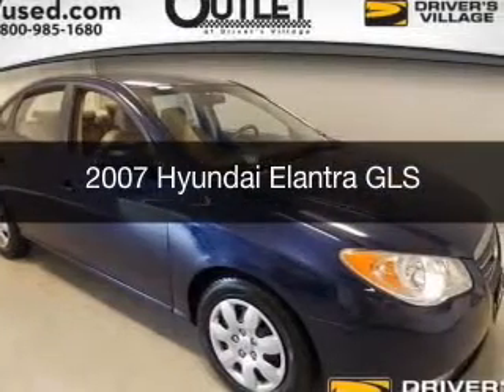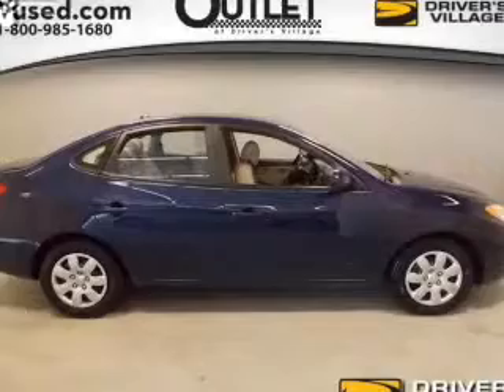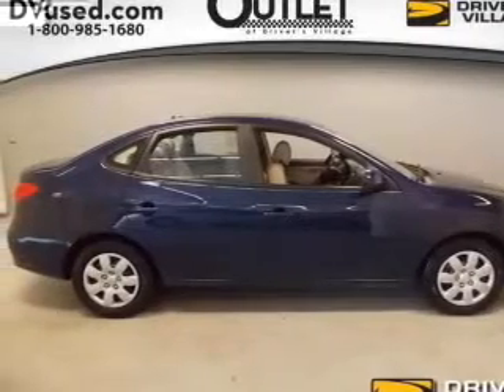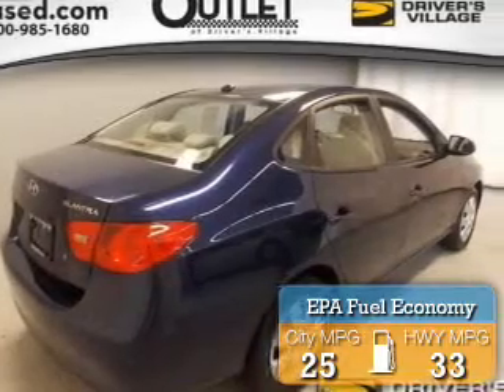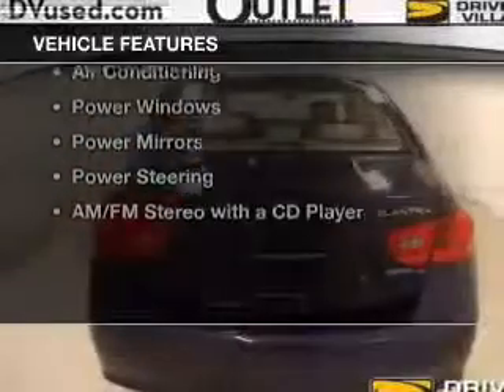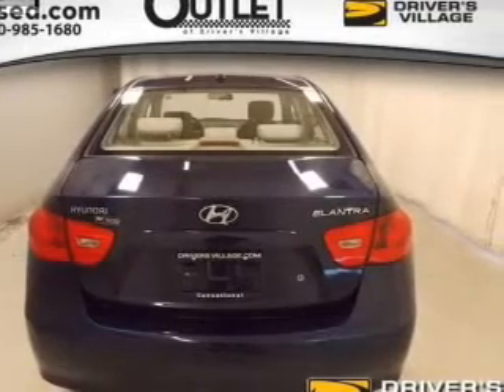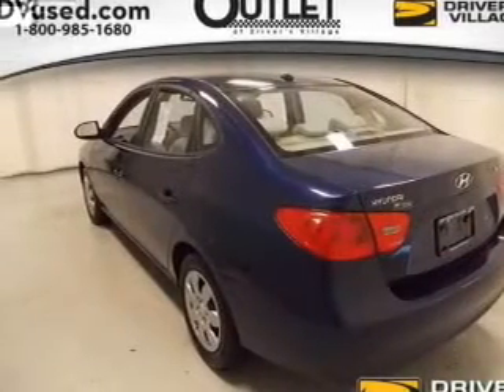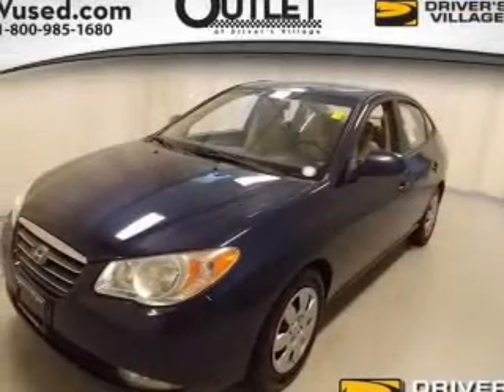2007 Hyundai Elantra - Cicero NY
Year: 2007
Make: Hyundai
Model: Elantra
Trim: GLS
Engine: 2.0 L, 4 cylinder
Transmission:
Color: Blue
Mileage: 112135
Address:
5885 E Circle Dr